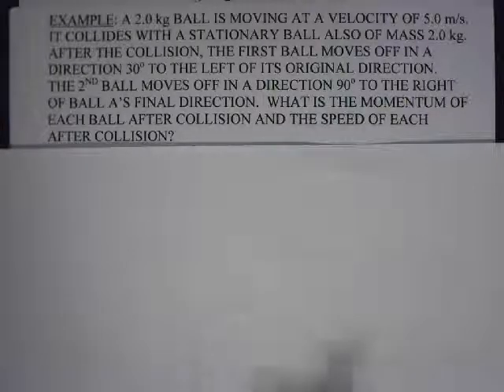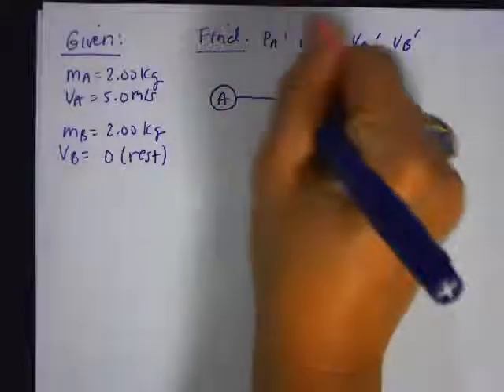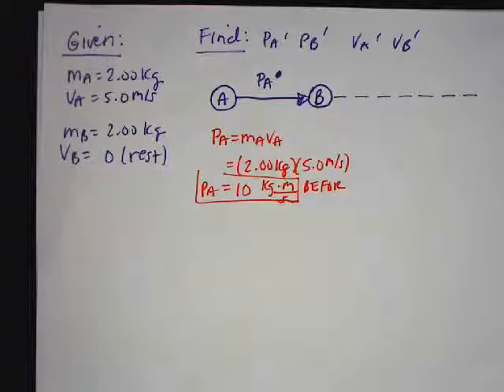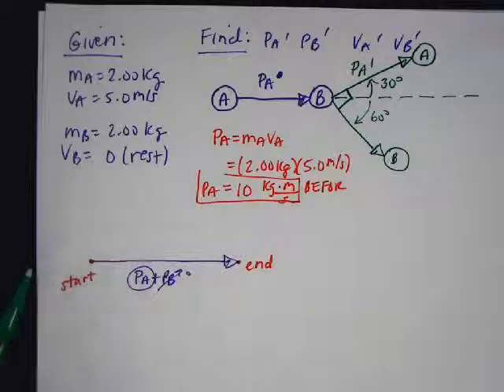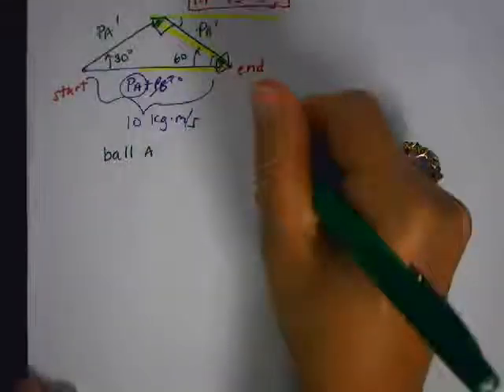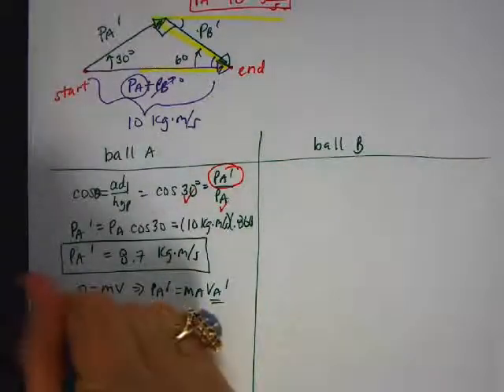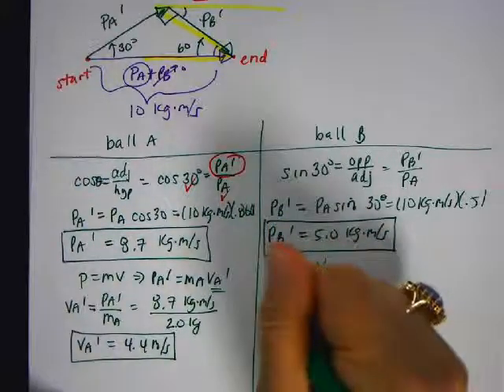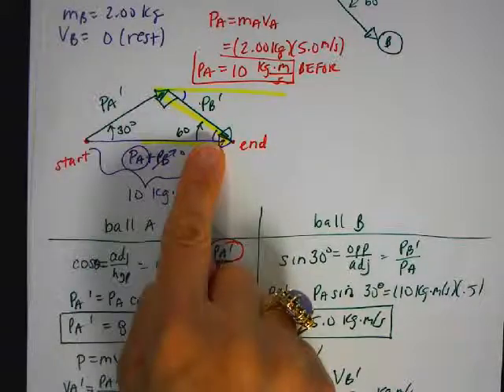12 Video HP6 Example From Notes 2D